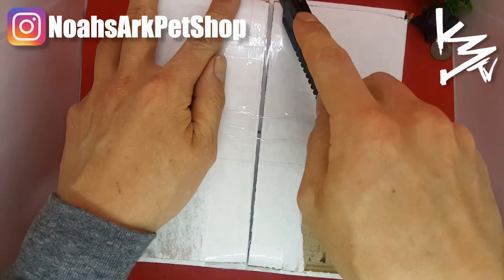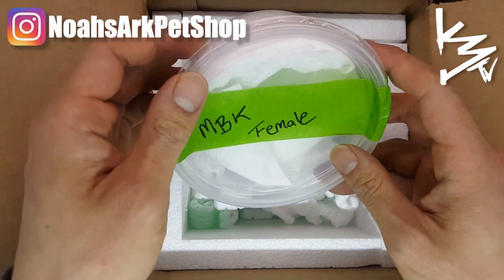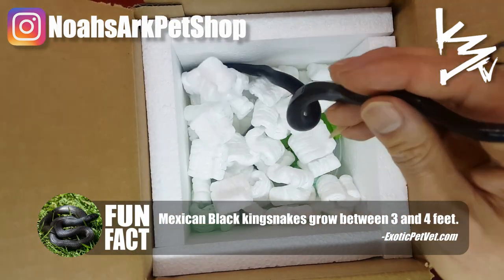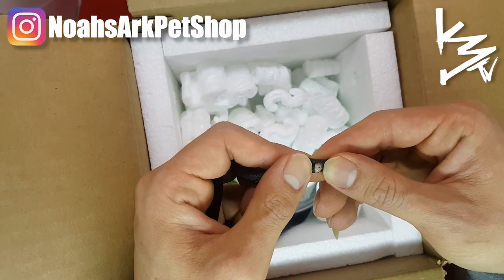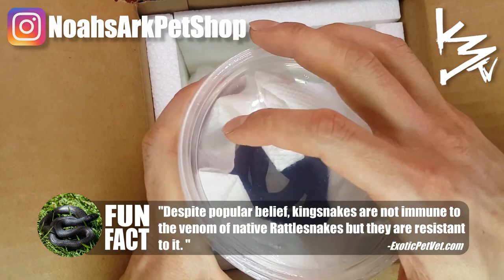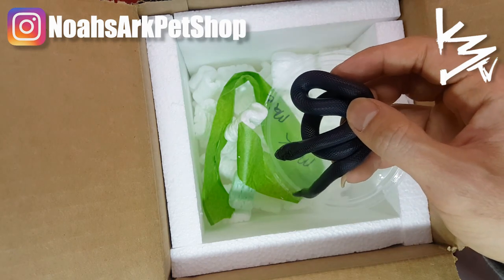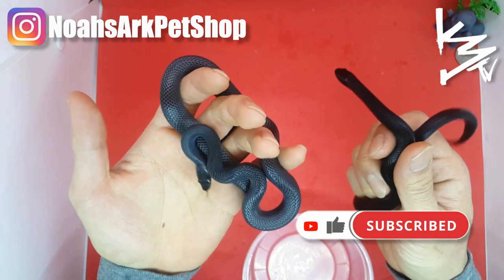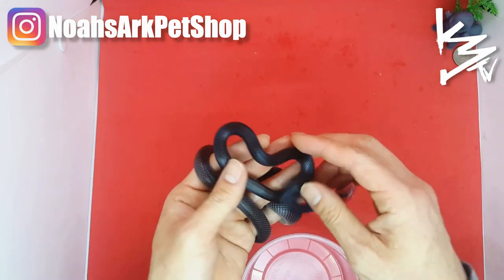Mexican Black Kingsnake Unboxing Video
Love Snakes?!